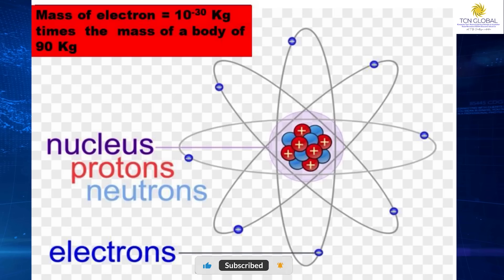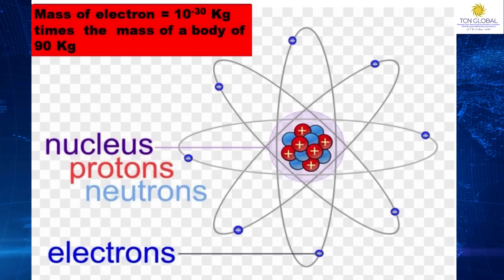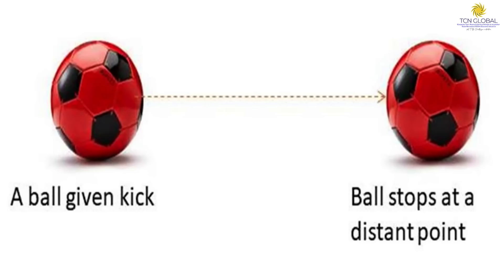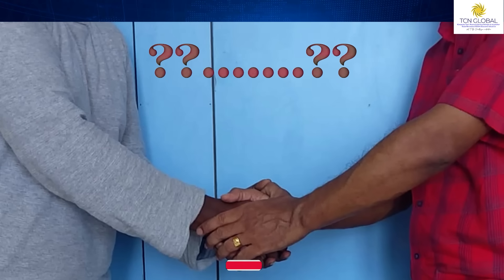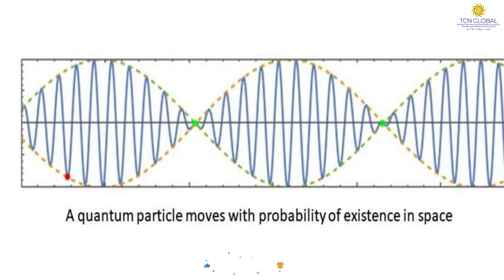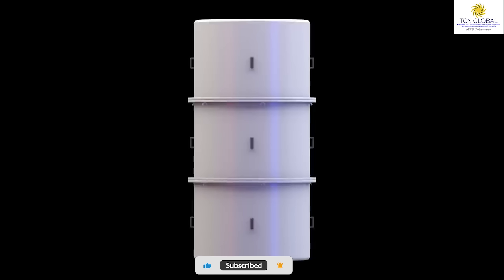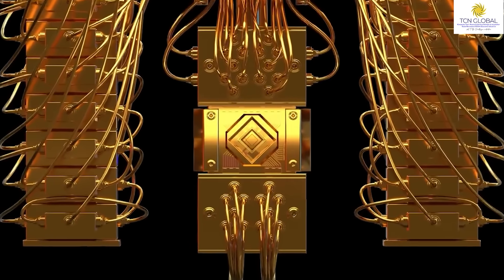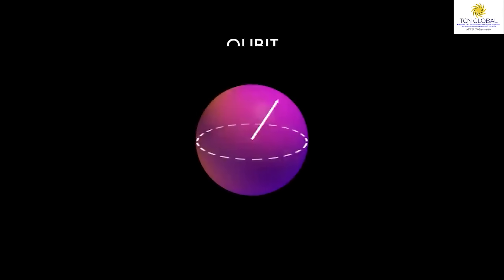Quantum Odyssey: Empowering India's Scientific Advancement By Dr. Atanu M.Sc. and Ph.D.